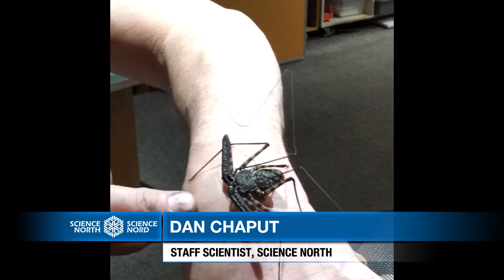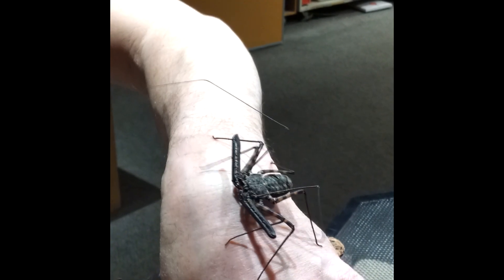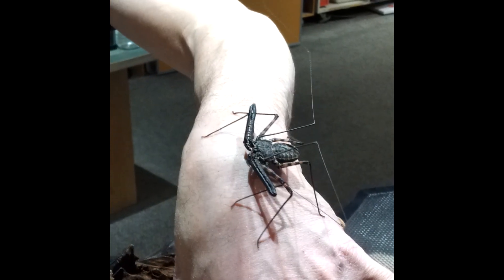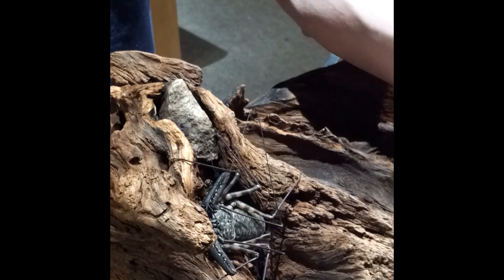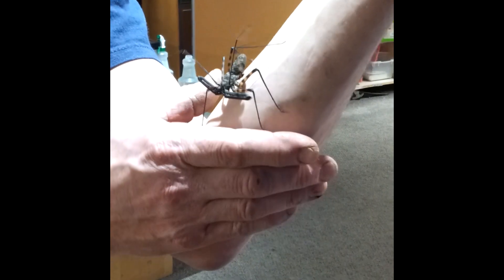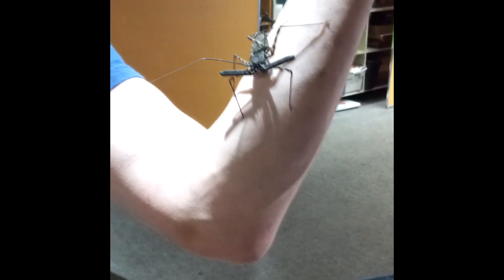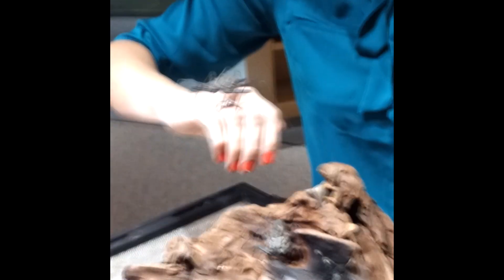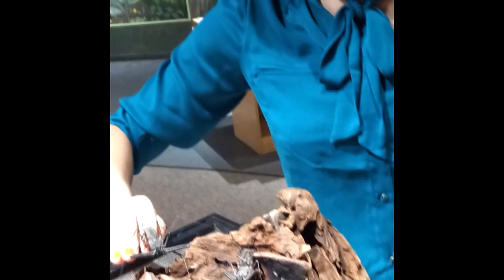Cool Science - Tailless Whipscorpion / Whipspider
Science North's web editor Reem gets brave and (gently) handles one of the arachnids on the 2nd floor, with the help of Staff Scientist Dan Chaput.